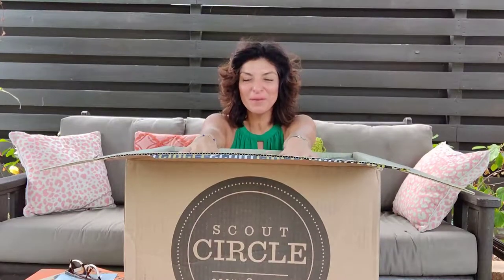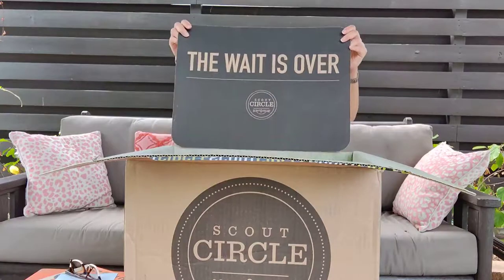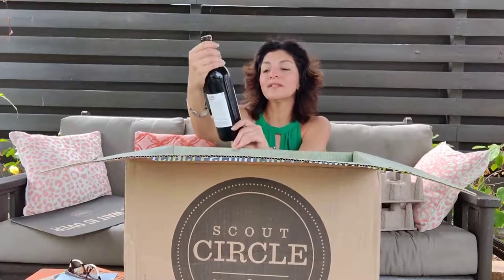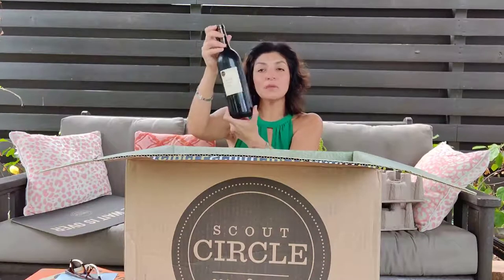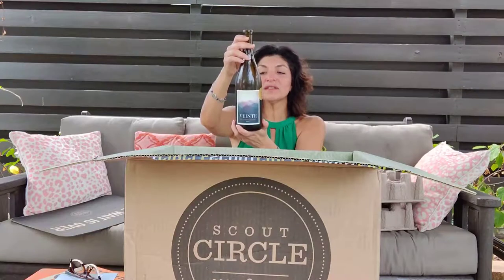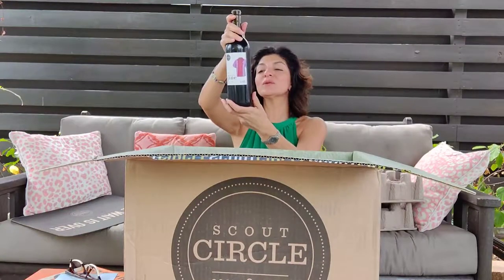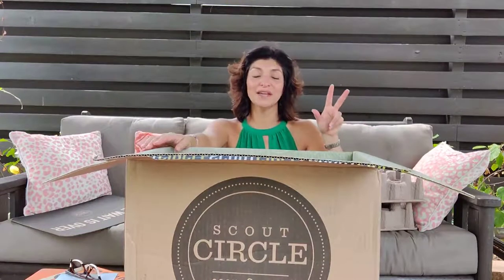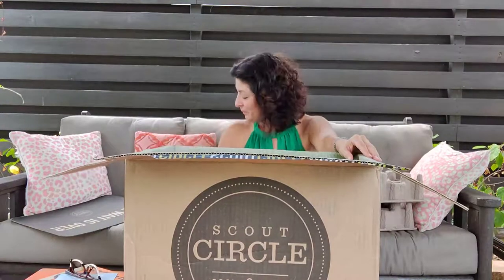Unboxing the September Scout Circle Wine Club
If you're a regular wine drinker and love trying new things, Scout Circle wine club is the perfect choice for you. These wines all come from wineries that practice sustainable farming.
- You choose the quantity (4 bottles, 6 bottles, and 12 bottles)
- You pick the frequency (monthly, bimonthly, or quarterly)
- Your wines are selected by a Level III Sommelier
- You have access to order club exclusives!
- Flat rate pricing
- Free delivery
- S&C offers a "Do the Right Thing" Guarantee. This means that if you're not 100% happy with anything about your experience, we'll solve it.

Look for the black box on the right of the website that says, JOIN OUR WINE CLUB. Or shoot me a DM and I'll get you set up. Share my channel with your wine-loving friend.